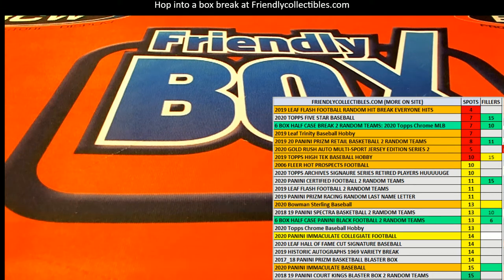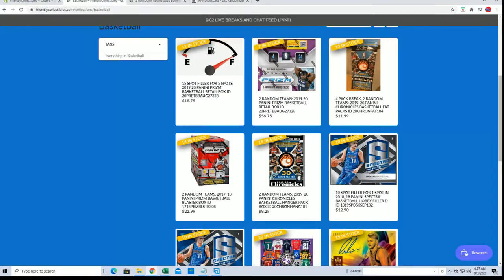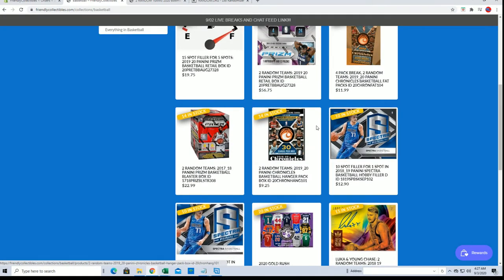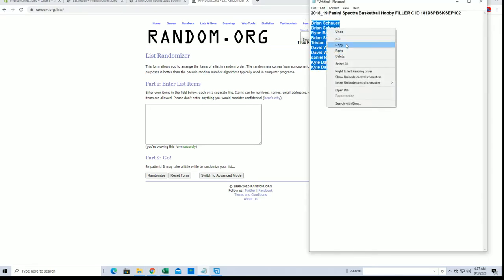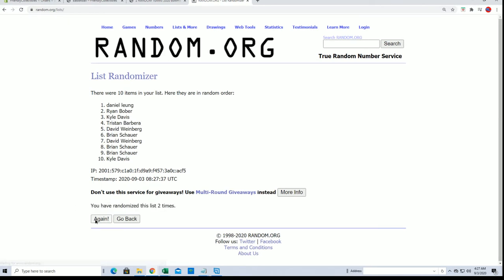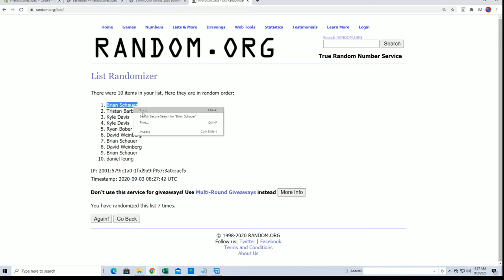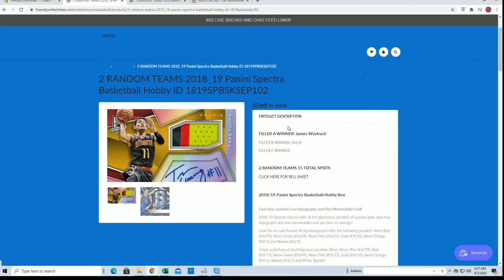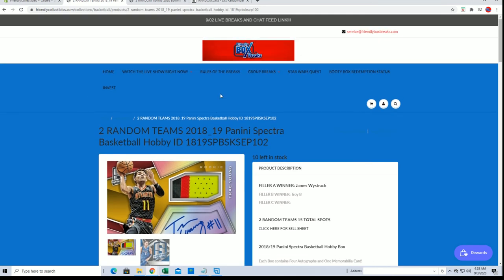2018 19 Panini Spectra Basketball Hobby FILLER C ID 1819SPBSKSEP102